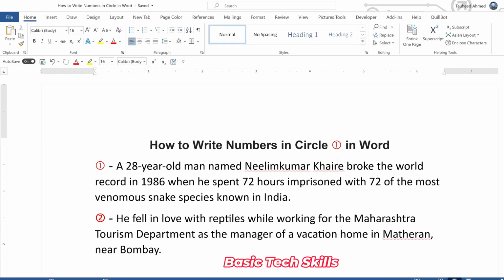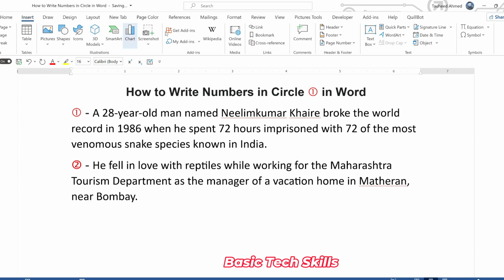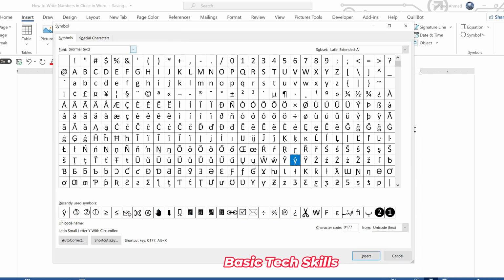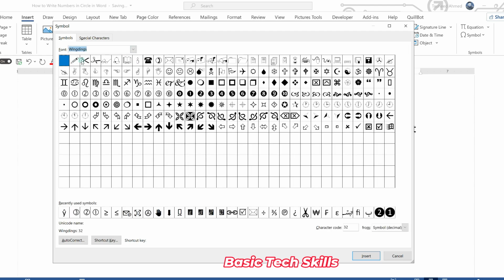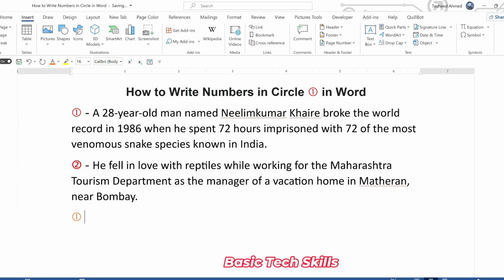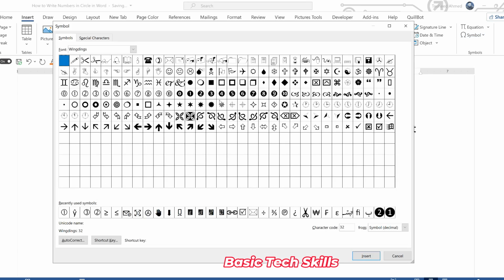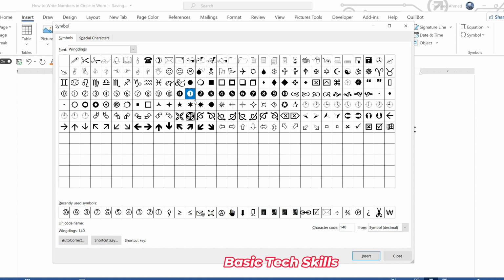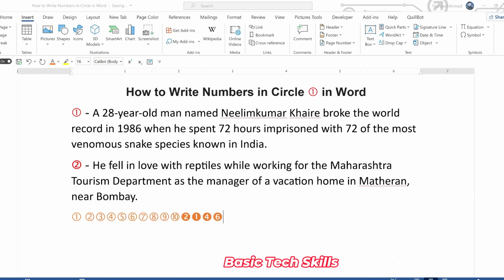How to Write Numbers in Circle in Word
In this video, you will learn how to write numbers in circle in word.